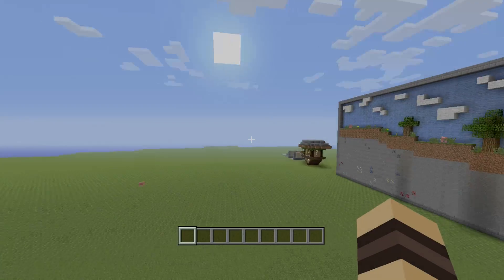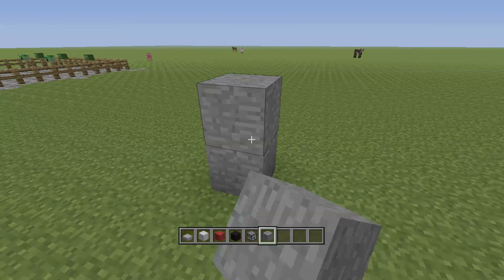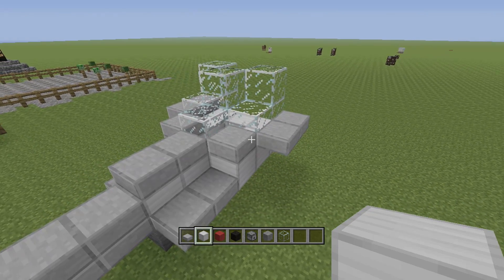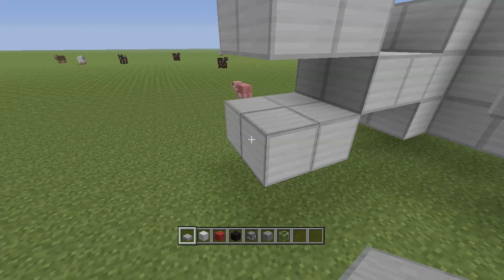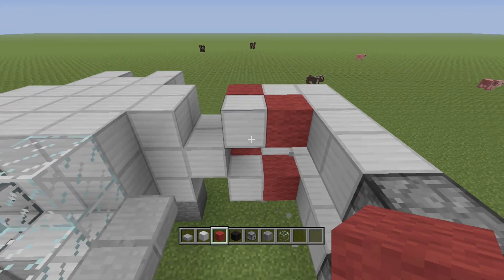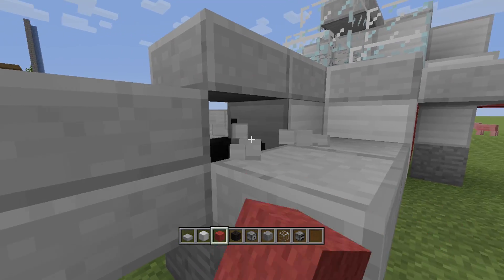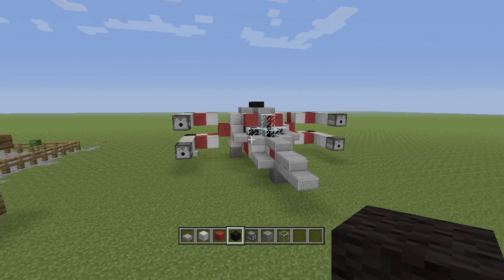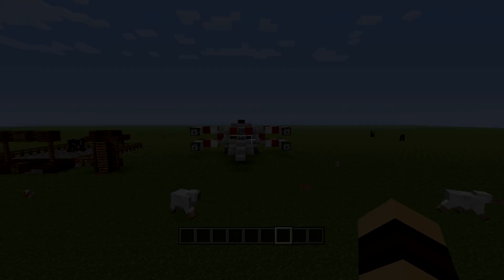Modest517 Builds... An X-Wing! EP. 07.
Welcome everyone to Modest517 Builds... a series where I mainly just want to relax and build in creative mode. This episode I decide to build An X-wing from star wars! which turns out quite nice. :D